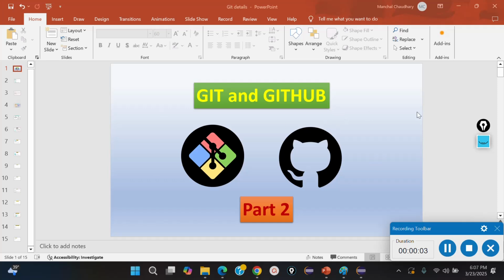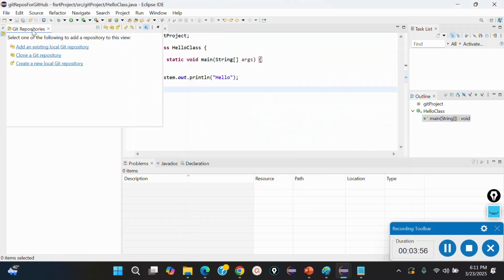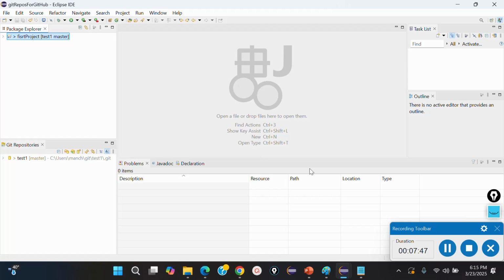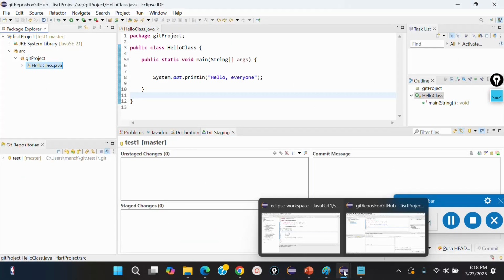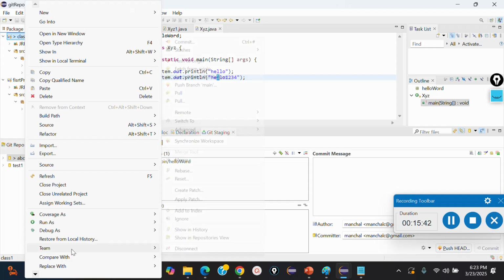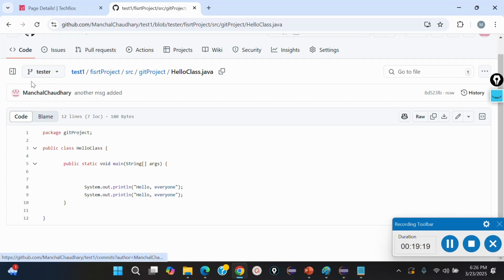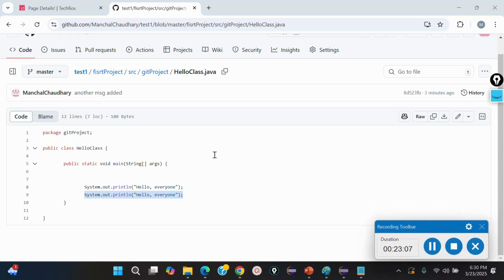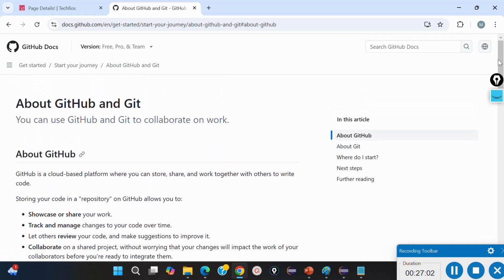Git and GitHub full course for beginners part2